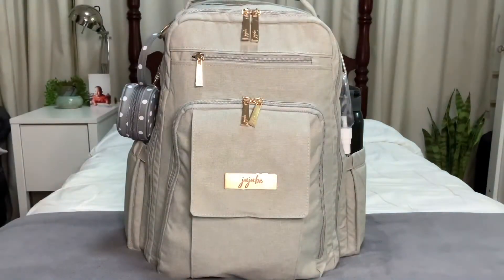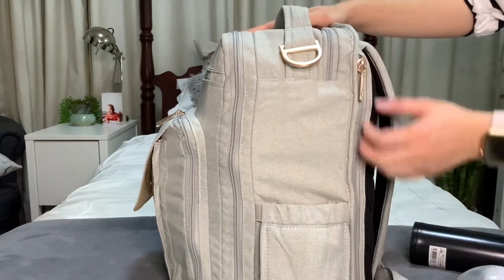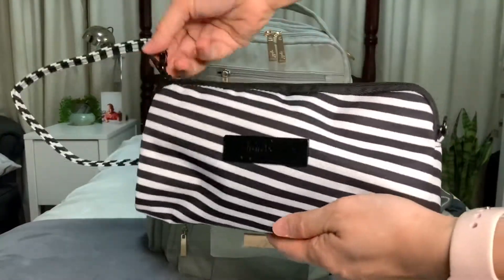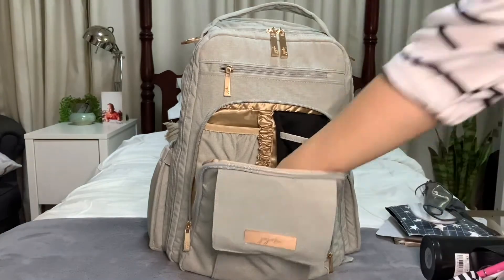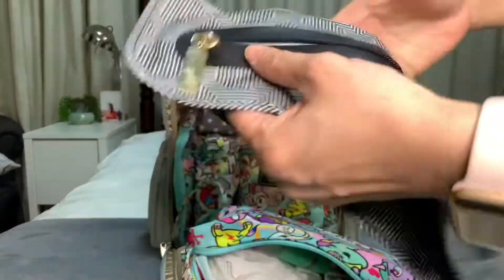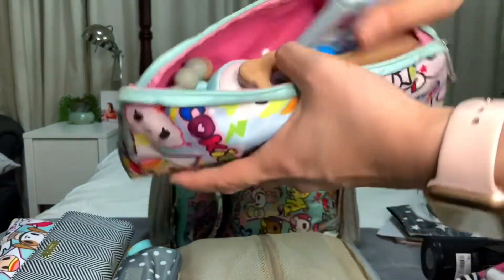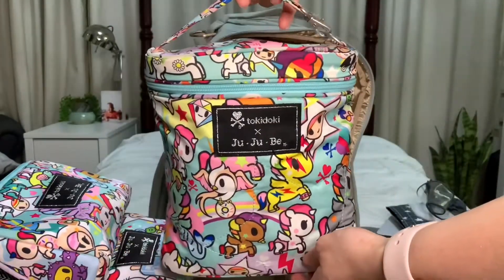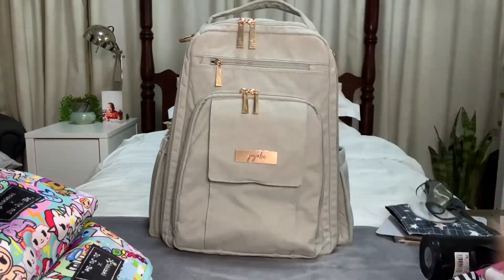Unpack with me : Jujube’s Be Right Back in Pebble Chromatics 3.0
Unpacking this amazing Jujube diaper bag/backpack from my son’s first day trip.